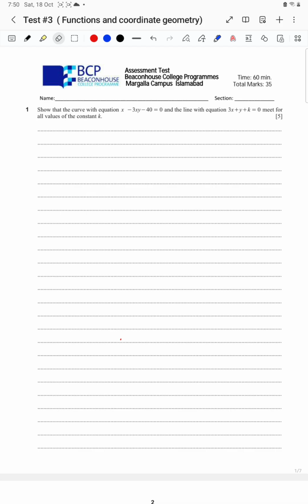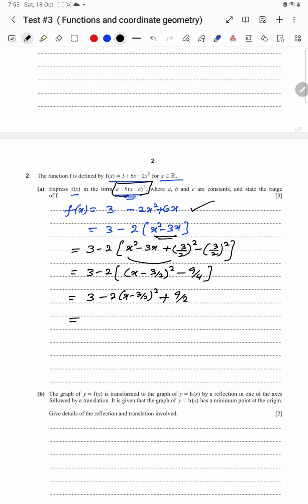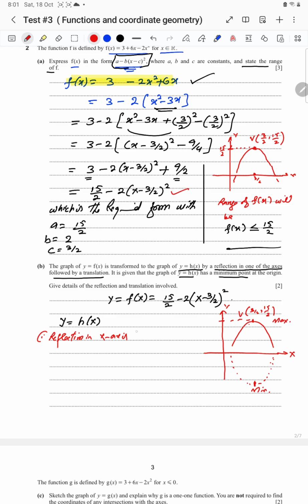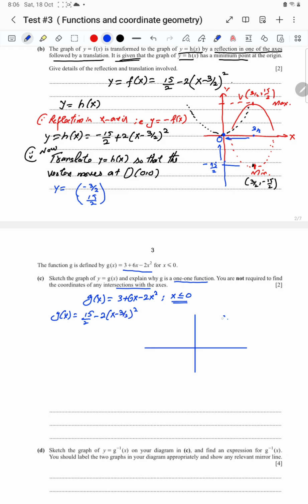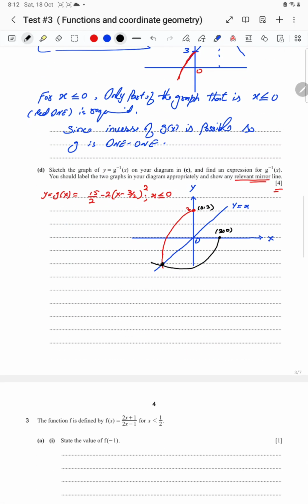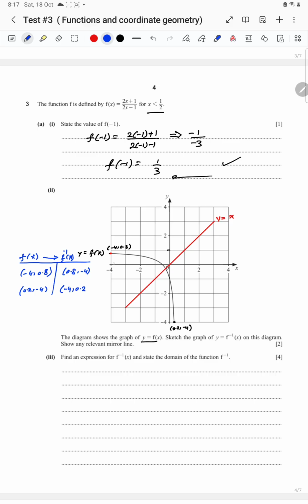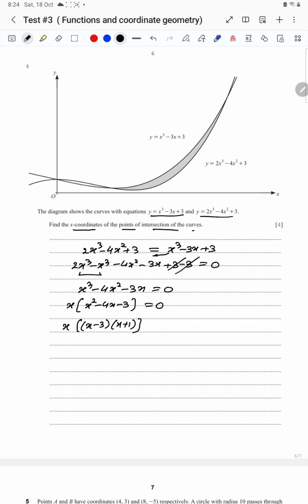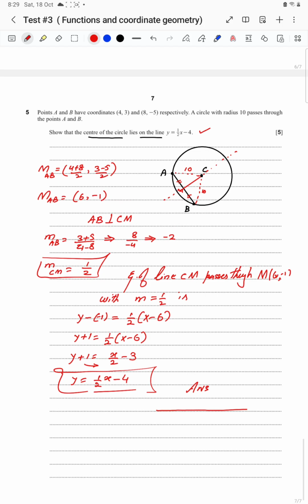9709 ( Functions and coordinate geometry ) Test #3